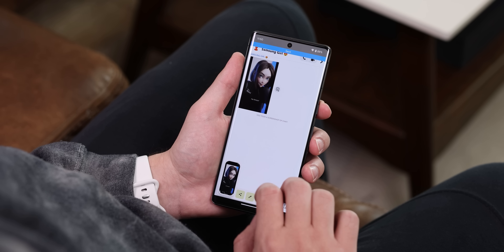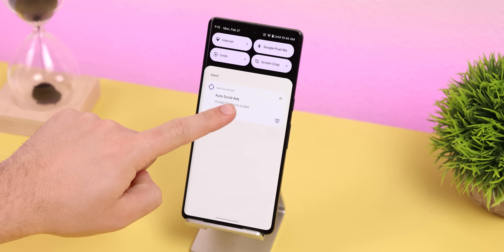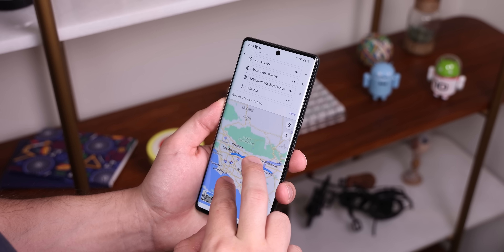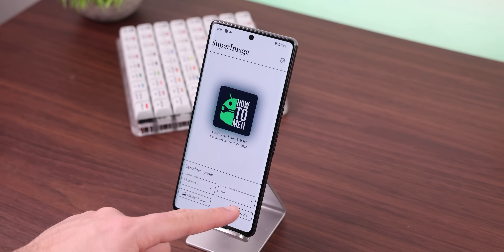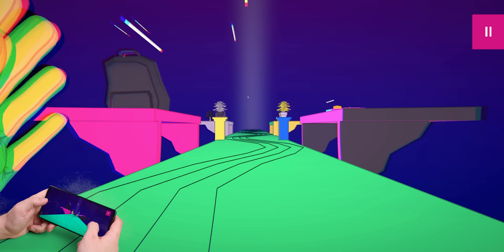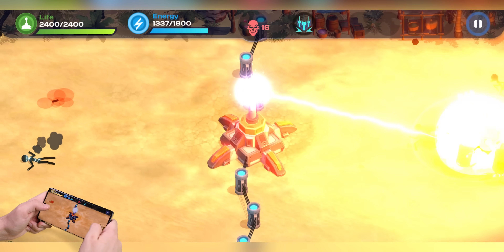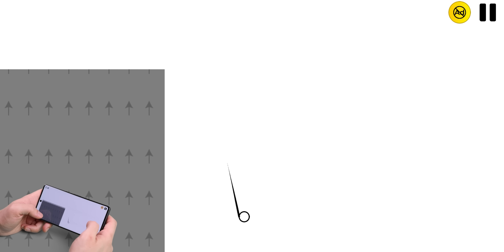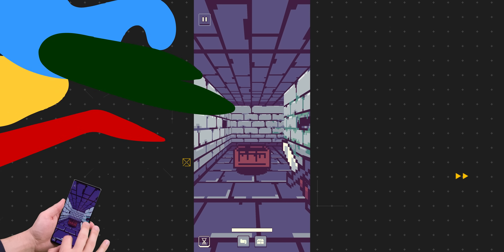Best Android Apps - March 2023!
10 of the Best Android Apps for March 2023!

(ᕗ ಠ益ರೃ)ᕗ ┬━┬ ▏ Game Section ▏ヽ(`▭´)ﾉ ┻━┻

(Top Supporters: Jimi Penque, Steve Arellano,
The GodFatheR)

Timeline
0:00 Secret Screenshots
0:40 Auto Scroll Ads
1:33 Teleprompter for Video
2:18 Routora
2:59 SuperImage
3:34 Watchfaces
4:06 Beat Runner
5:10 Tesla Wars
6:18 Rohda
7:03 Gloomgrave